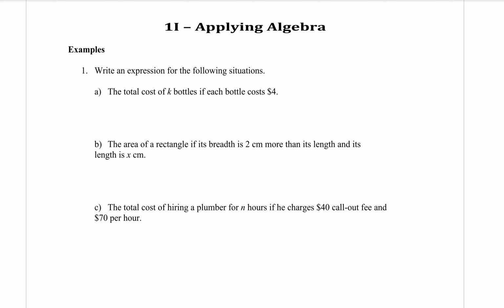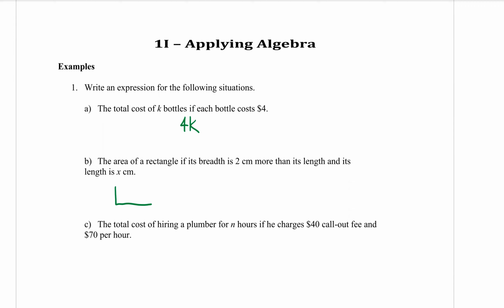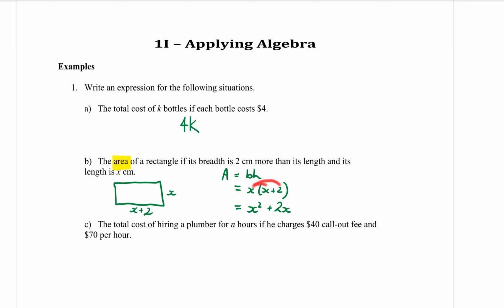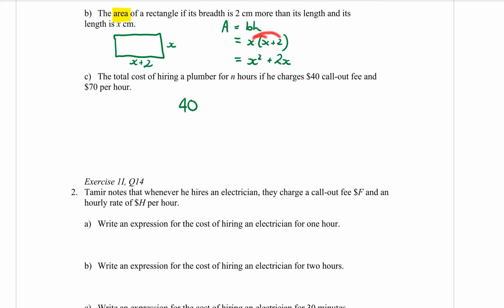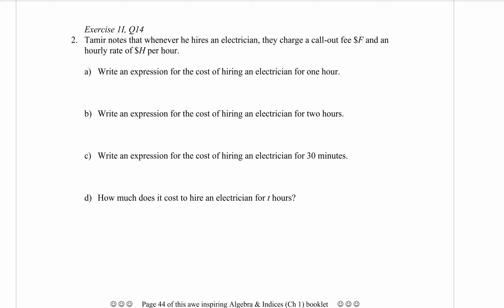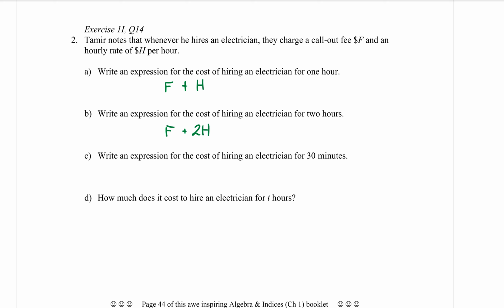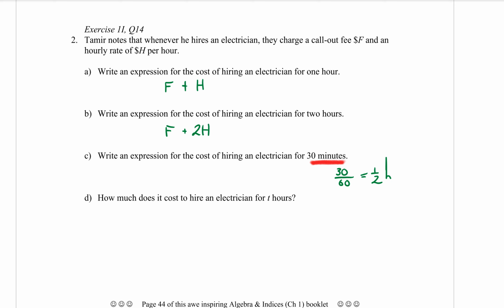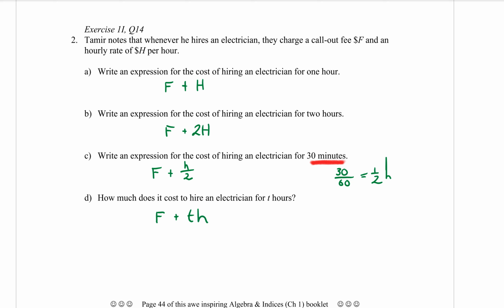Year 8 Algebra 9 - Applying Algebra